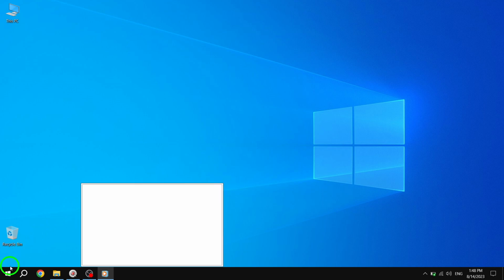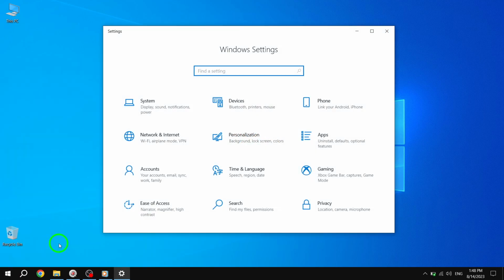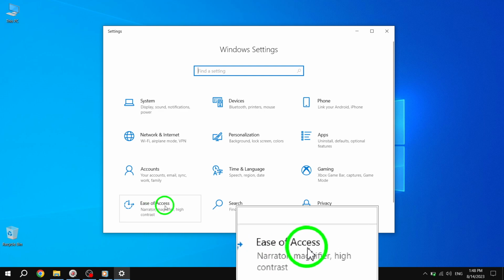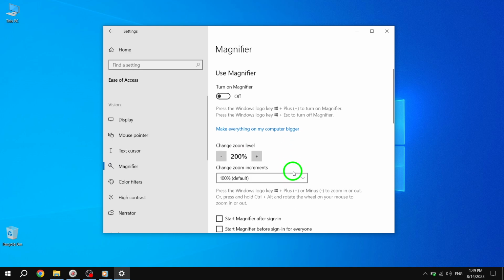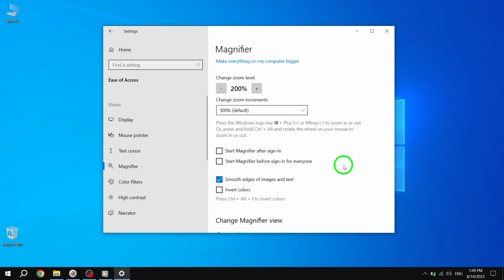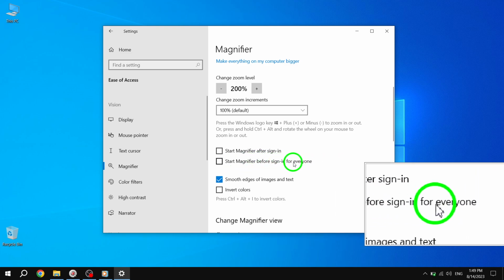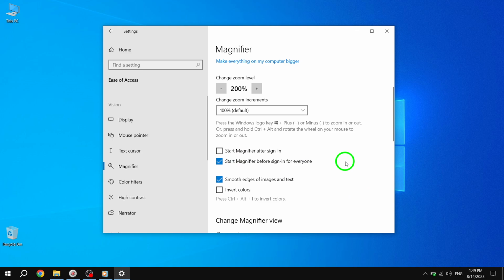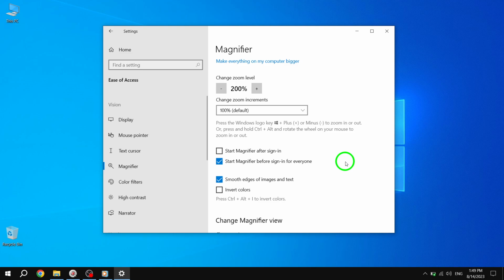How to Turn On Start Magnifier Automatically before Login in Windows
In this video, we will show you how to enable the Start Magnifier feature in Windows 10, ensuring it automatically starts before login. Whether you have visual impairments or simply prefer a magnified display, this tutorial will help you set it up effortlessly.

Follow these steps to activate the Start Magnifier before sign-in for everyone:

1. Press the Start button located on the bottom left corner of your screen.
2. Click on "Settings" from the Start menu.
3. Within the Settings window, locate and select "Ease of Access."
4. In the Ease of Access settings, find and click on "Magnifier."
5. On the right-hand side of the Magnifier settings page, look for the option that says "Start magnifier before sign-in for everyone."
6. Checkmark this option to enable it.
7. That's it! You have successfully turned on the Start Magnifier feature to automatically launch before login in Windows 10.

By following these simple steps, you can ensure that your preferred magnification settings are applied even before signing into your Windows account.